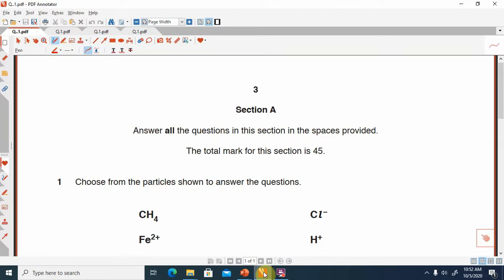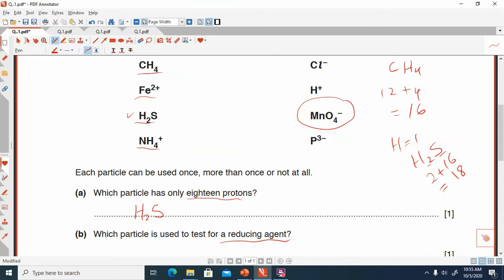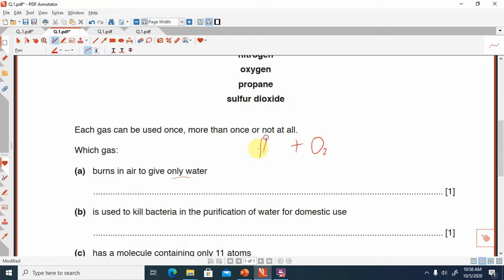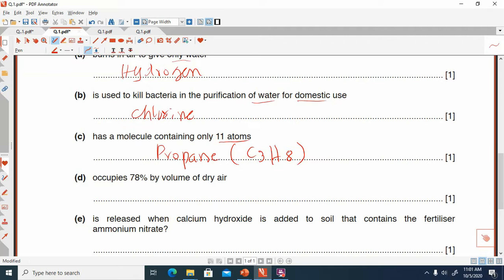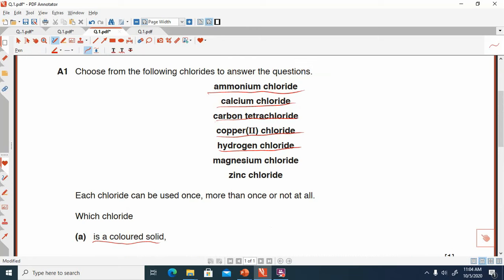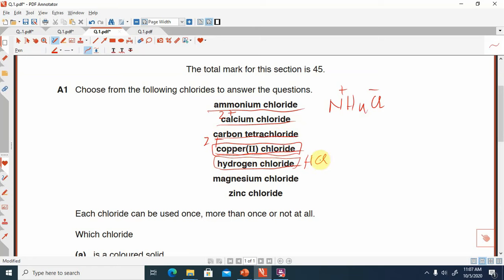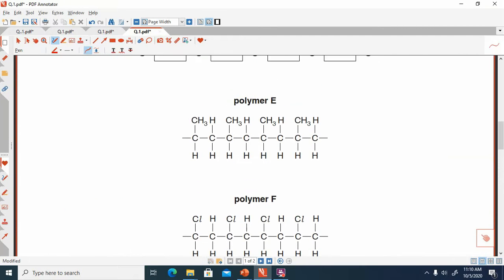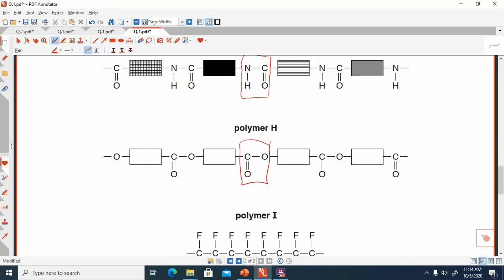Choose the correct word Q.No. 1 Paper II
I have created this channel for the better understanding of chemistry for students specially O level students. Chemistry made easy 5070 abbasi alchemist
# Alchemist abbasi